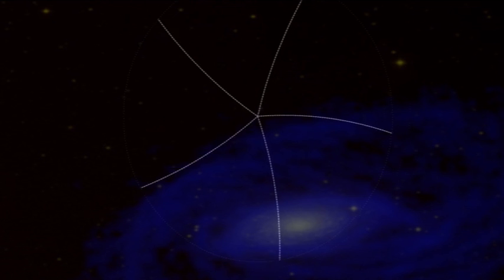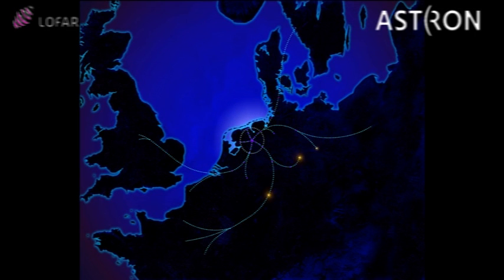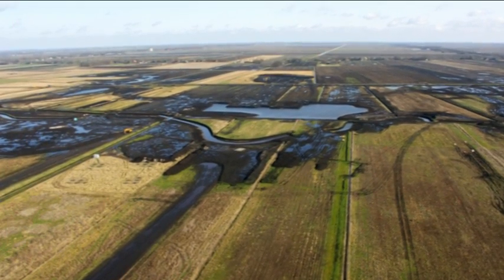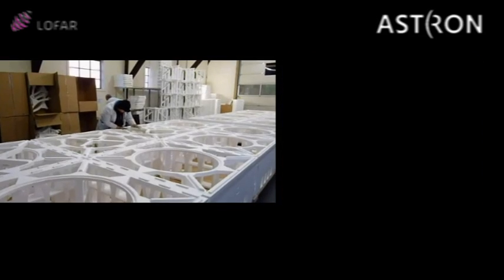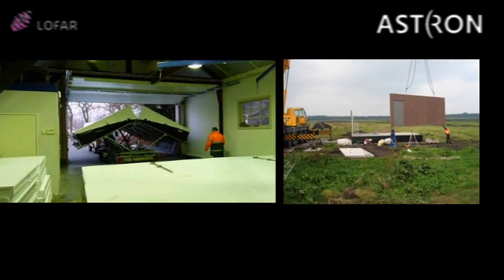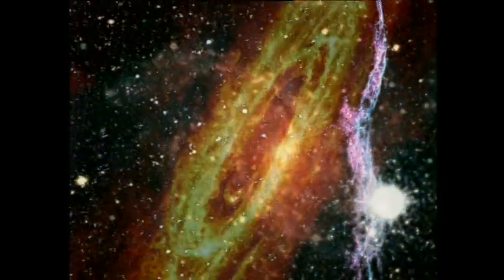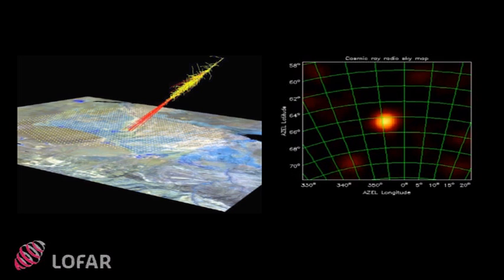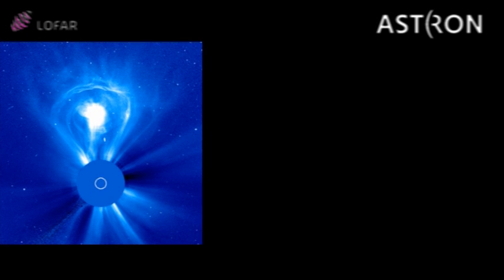ASTRON 100HA LOFAR trailer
ASTRON - Netherlands Institute for Radio Astronomy - the LOFAR telescope.